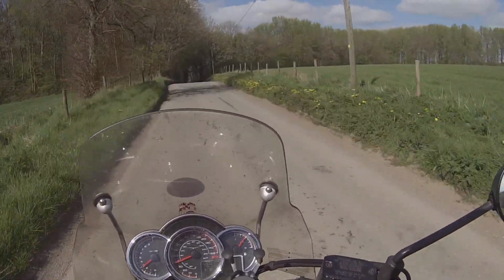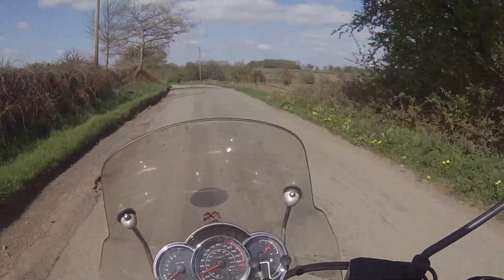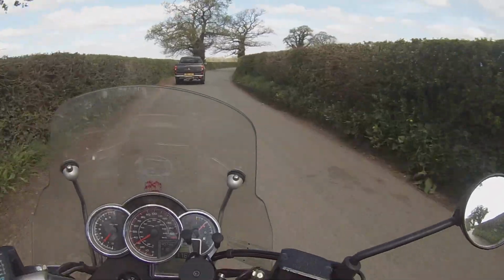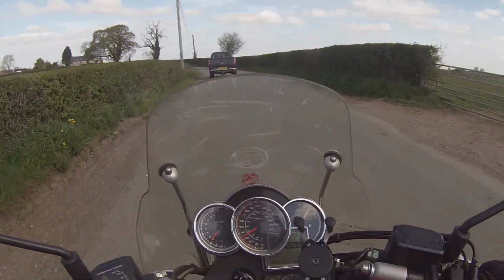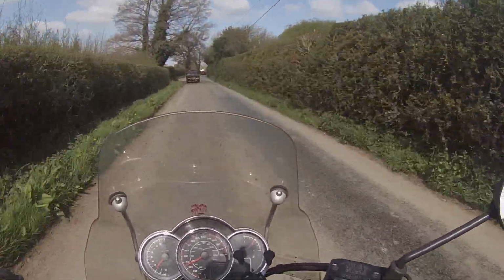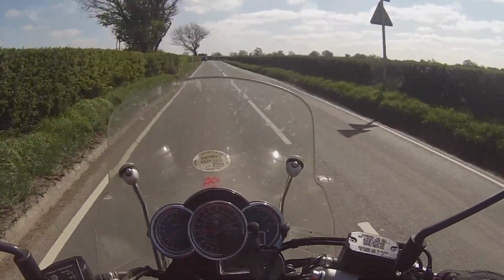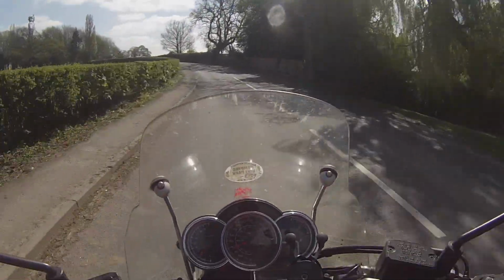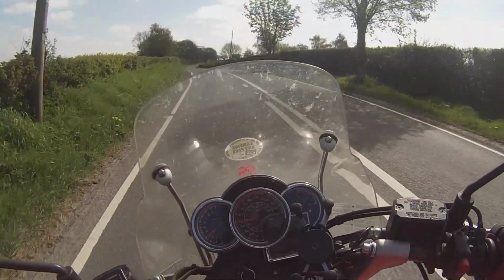Moto Guzzi Breva 1100 Owner Review after 15 years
Ride out plus  owner thoughts and review of Moto Guzzi's Breva 1100 after 15 years in the Uk